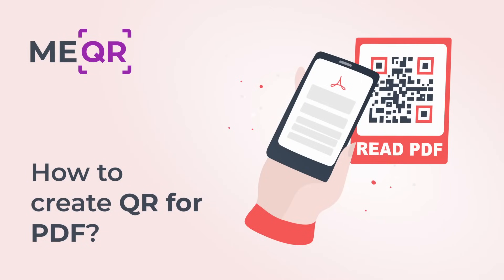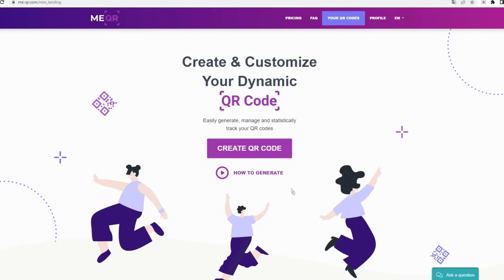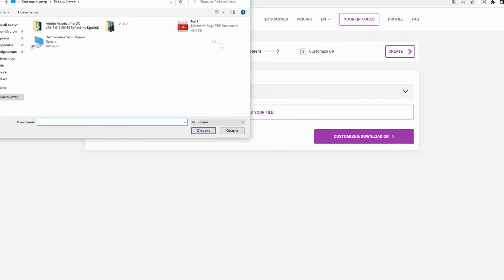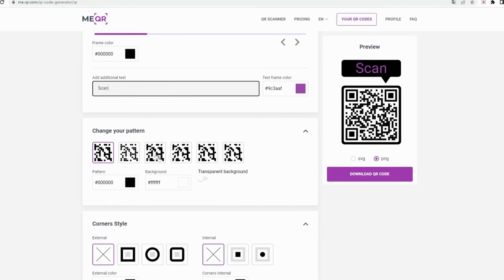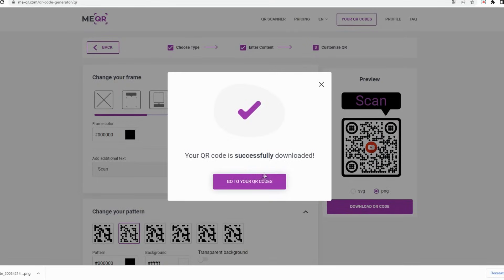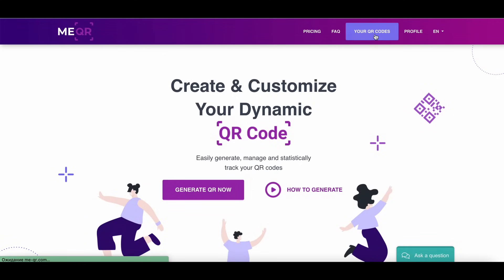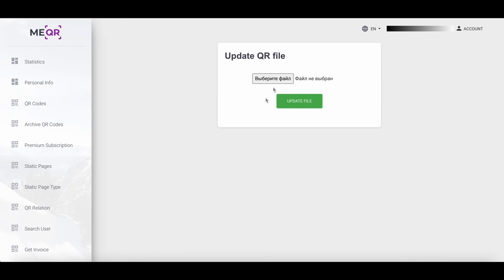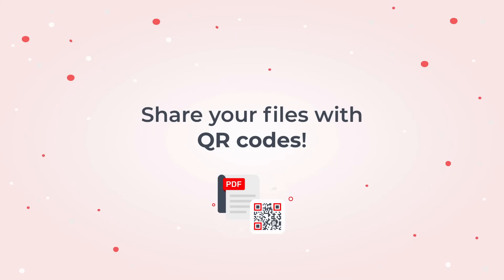QR code for PDF. Simple manual to make QR code with PDF inside.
Try to make QR for PDF for FREE

Want to know how to make QR code for PDF file? It's easy with ME-QR! Upload your PDF filesand generate QR. Add design and logo to QR and make it attractive for your clients. Share your PDF files with help of QR.

Time Stamps

0:00 Video beginning
0:13 QR code creation
0:32 Adding design to QR code
0:53 Easy way to edit QR code
1:14 Changing PDF file inside of QR